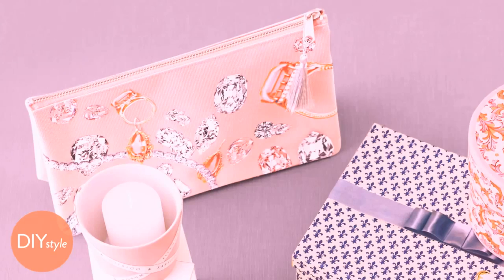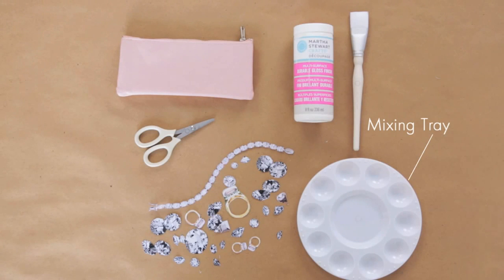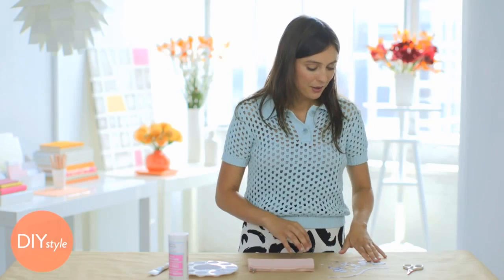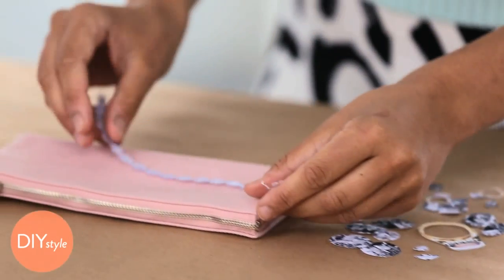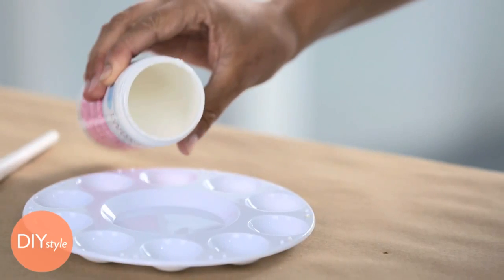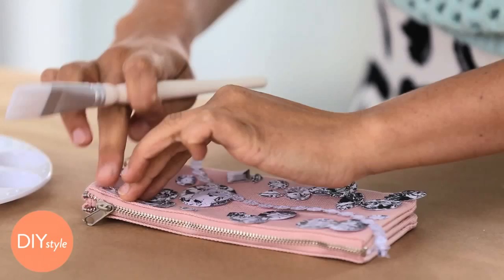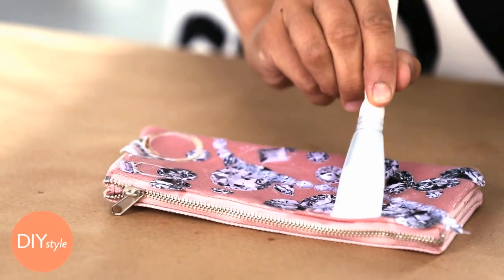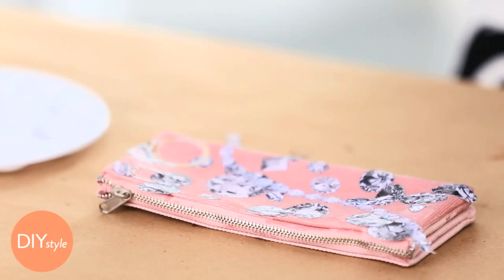Decoupaged Diamond Clutch - DIY Style - Martha Stewart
This clutch is the perfect accessory for any party or wedding. It's simple to create with decoupage and printouts. It also can be a great gift for friends!